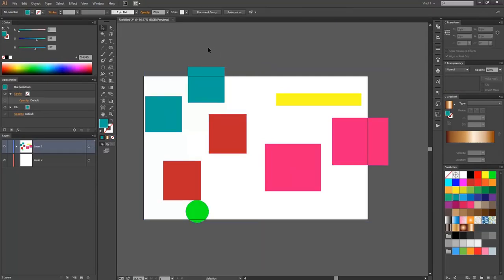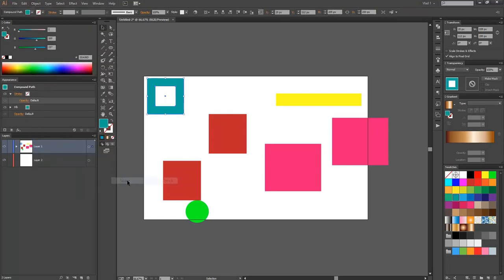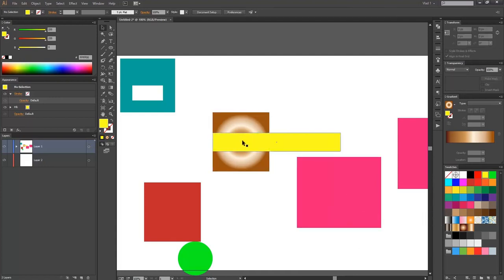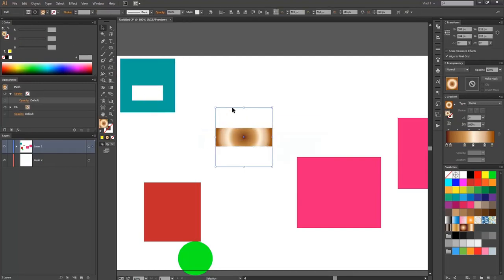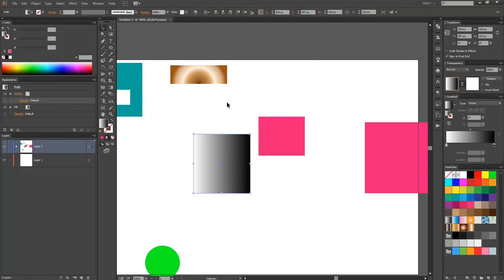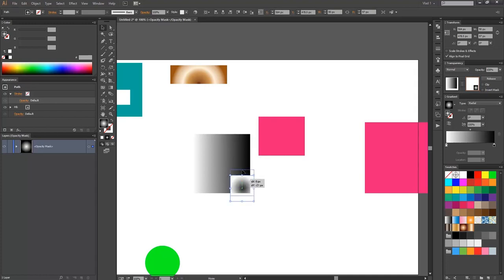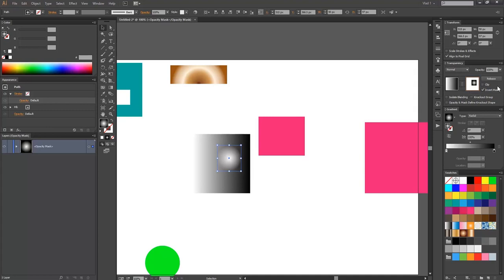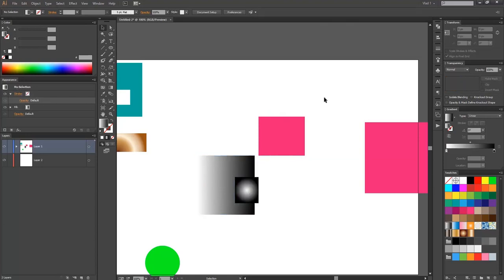ADOBE ILLUSTRATOR: ILLUSTRATOR "CLIPPING-COMPOSITE-OPACITY" || ILLUSTRATOR TUTORIAL FOR BEGINNERS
adobe illustrator
adobe illustrator business card design
adobe illustrator wrapper design
adobe illustrator brouser design
adobe illustrator wedding card design
adobe illustrator tutorials in hindi
adobe illustrator mobile tutorials
3d effect illustrator
adobe illustrator video editing
adobe illustrator vector
adobe illustrator vector tutorial android
adobe illustrator vector art tutorial
adobe illustrator vector tutorial mobile